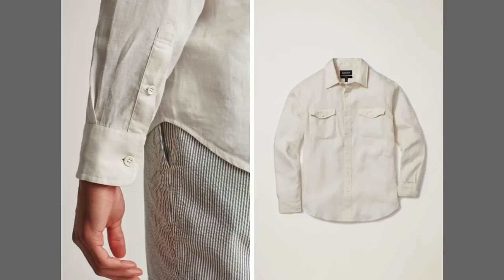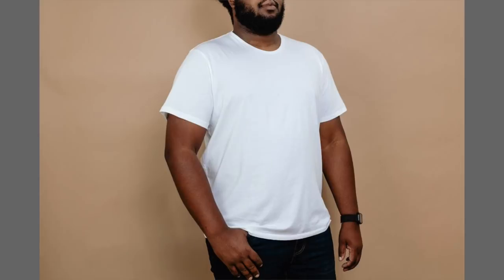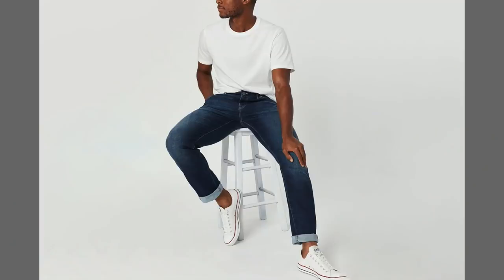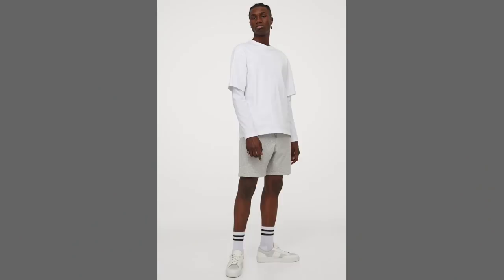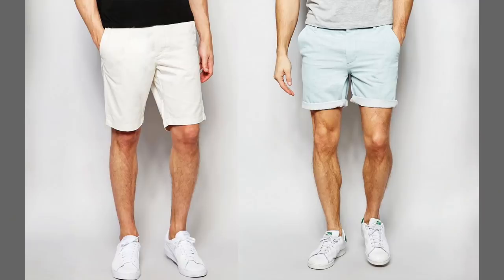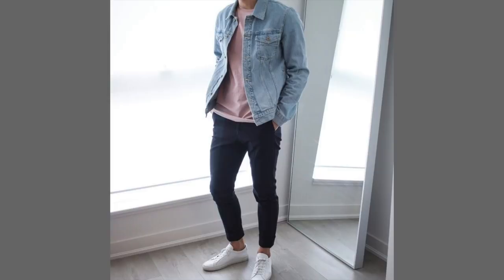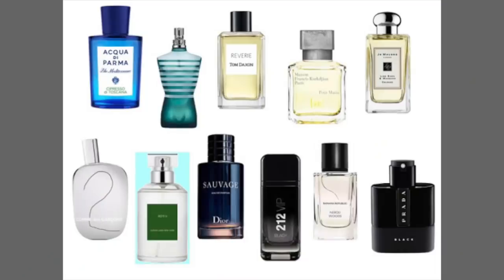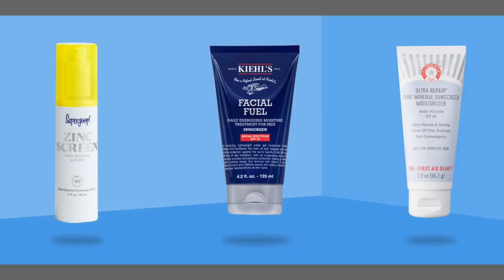Top 2021 Summer Essentials That WILL Get Her Attention | Courtney Ryan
In this video, I go over the top summer essentials that every guy should have in his wardrobe.  Summer is about looking good while still staying cool.